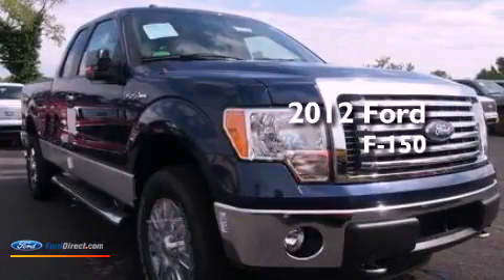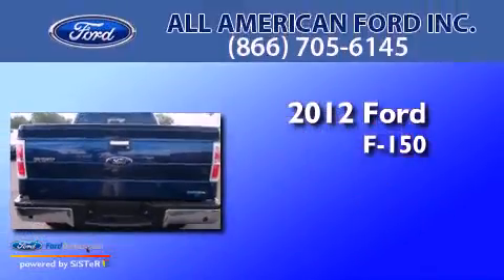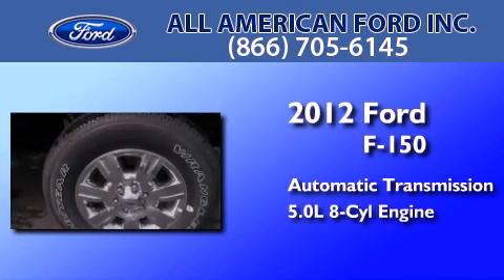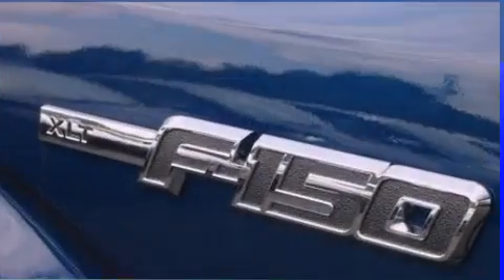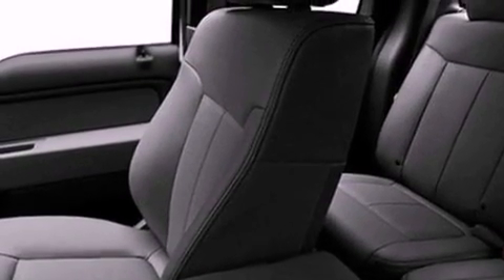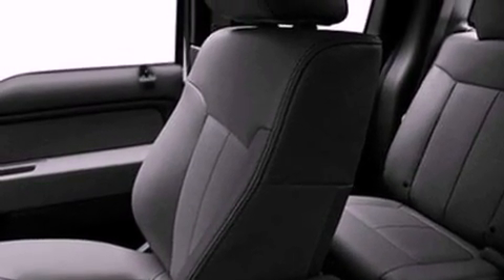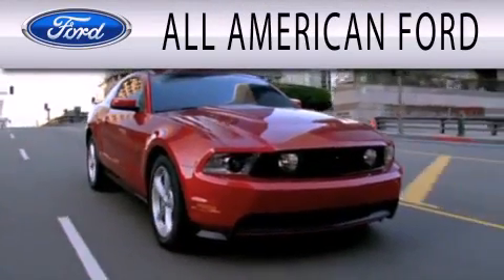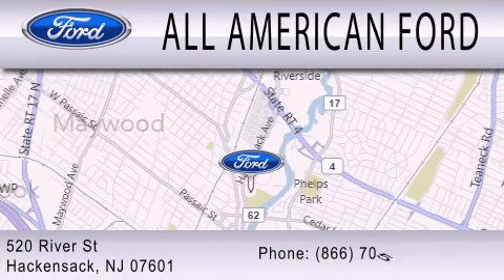2012 FORD F-150 Hackensack NJ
Year : 2012
 Make : FORD
 Model : F-150
 Engine : 5.0L V8 32V MPFI DOHC FLEXIBLE FUEL
 Trans . : 6-SPEED AUTOMATIC
 Exterior : BLUE
 Miles : 11

 Stock : 12T1686